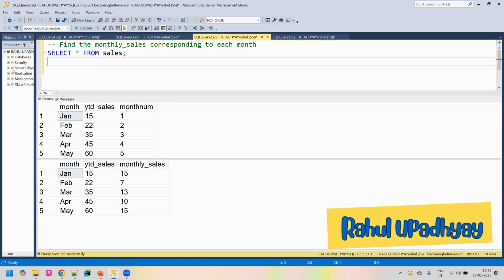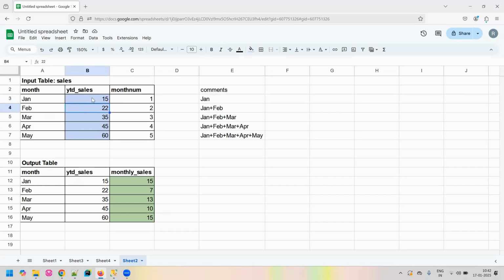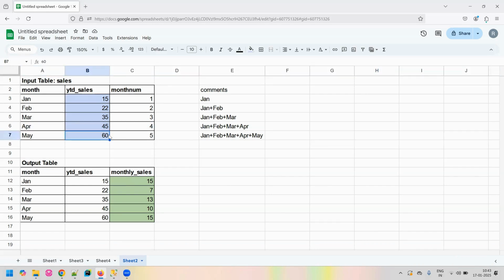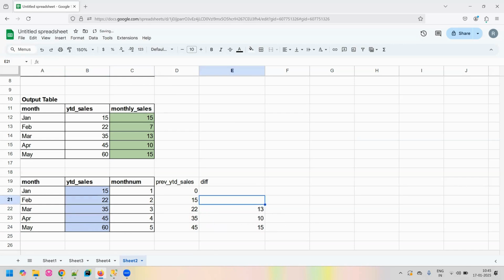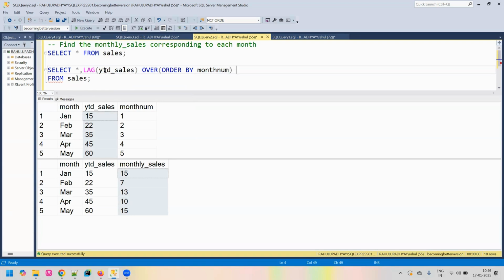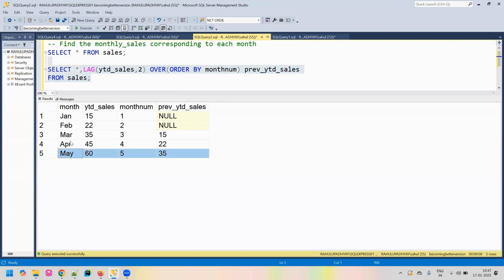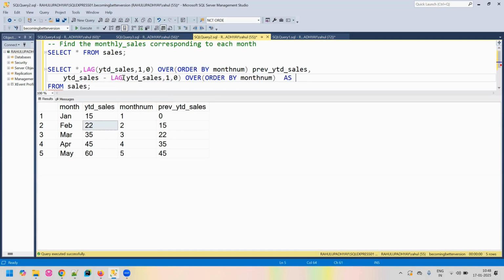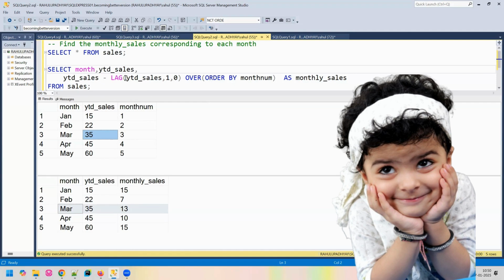Calculate Monthly Sales from YTD Sales Using SQL | LAG Window Function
In this SQL problem-solving session, we demonstrate how to calculate monthly sales from Year-To-Date (YTD) sales using the LAG() window function. This technique helps in deriving monthly revenue trends from cumulative sales data.

This video is perfect for data analysts, SQL learners, and finance professionals looking to enhance their SQL skills for time-series and financial data analysis.

📌 Topics Covered:
✔ Understanding YTD (Year-To-Date) Sales
✔ Using the LAG() function for calculating monthly sales
✔ Applying window functions for financial and business reporting

📌 Table creation & insertion script:
    month VARCHAR(50),
    ytd_sales INT,
    monthnum INT

🎬 Master SQL window functions to analyze financial data effectively!